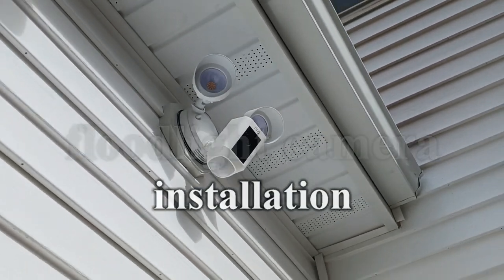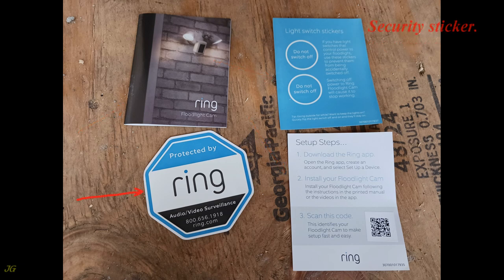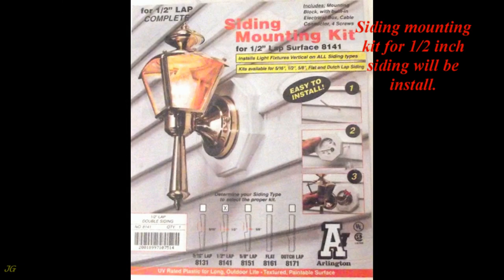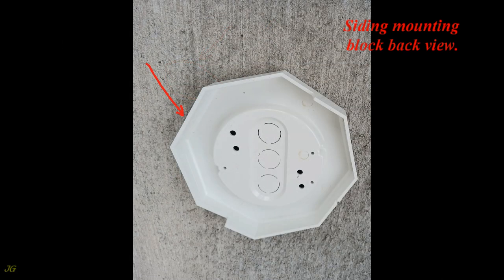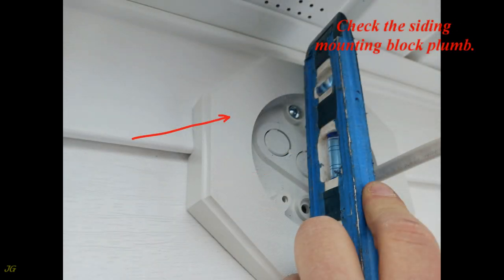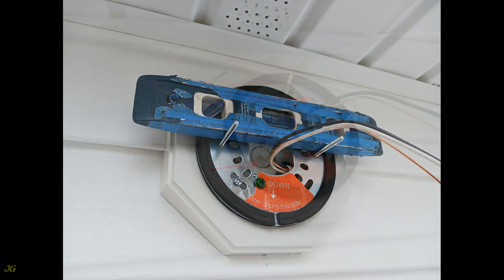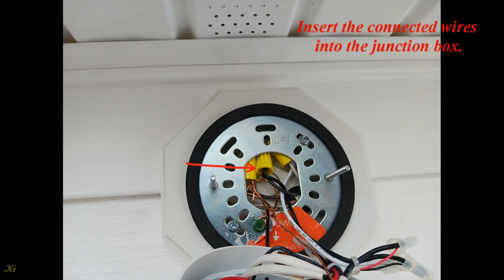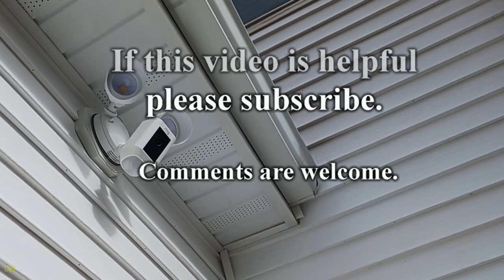Ring floodlight camera installation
Ring floodlight camera installation step by step. How to install ring floodlight camera in new location.